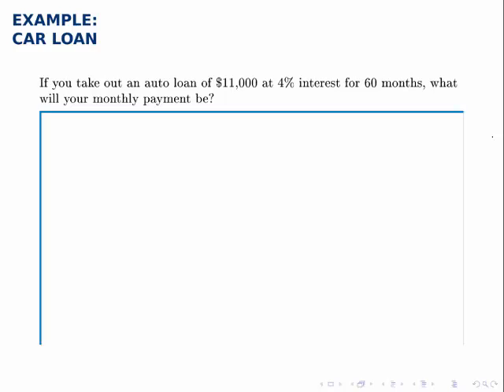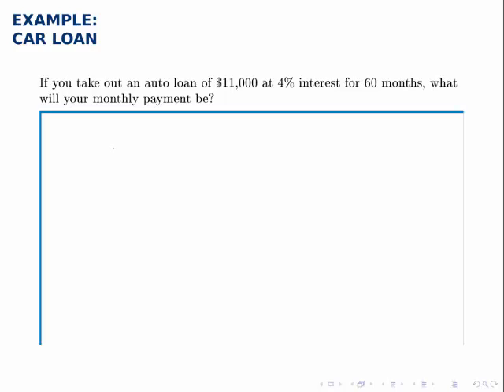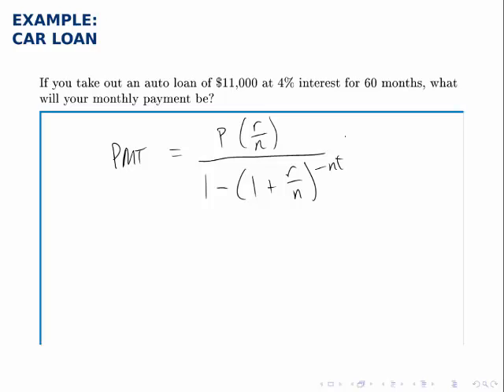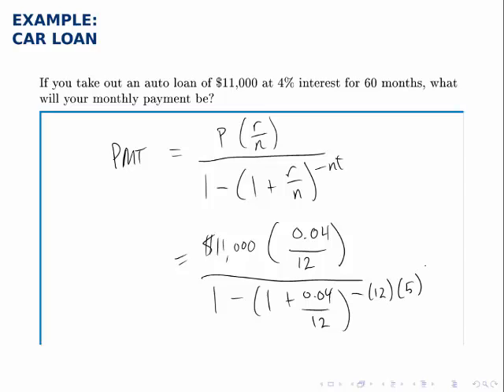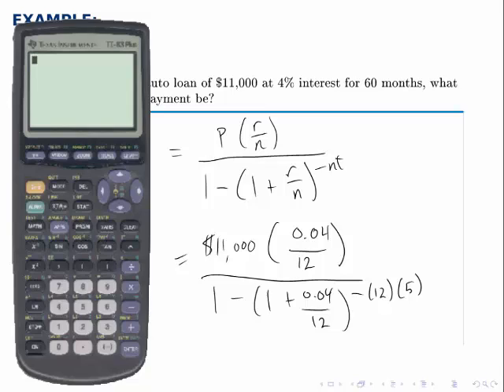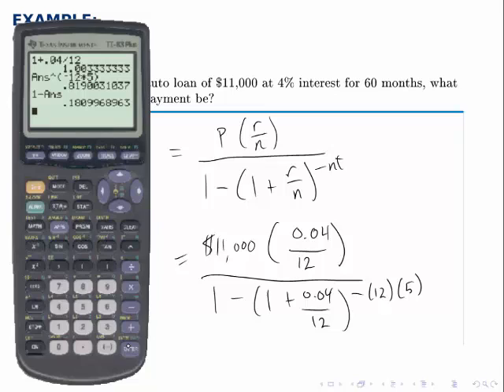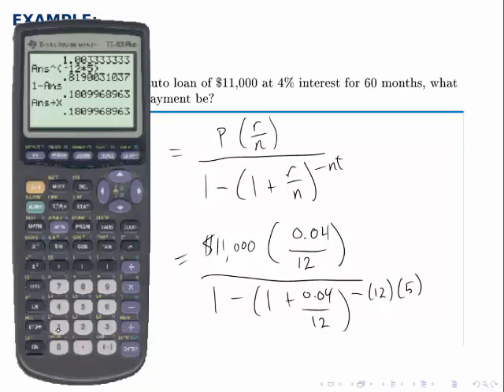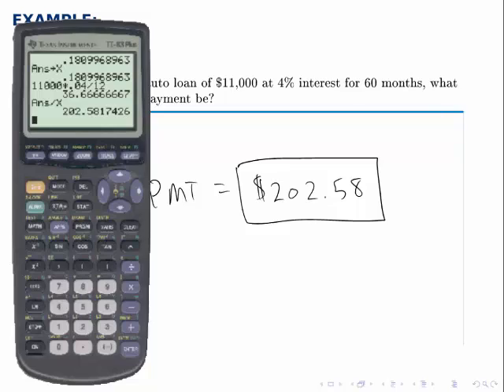Finance Example: Car Loan